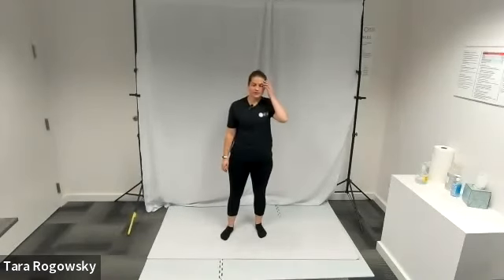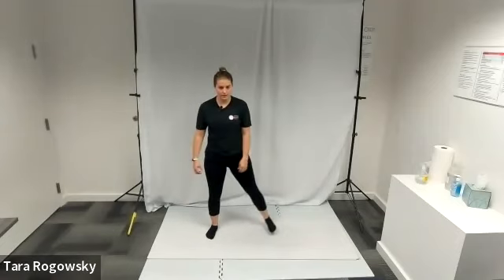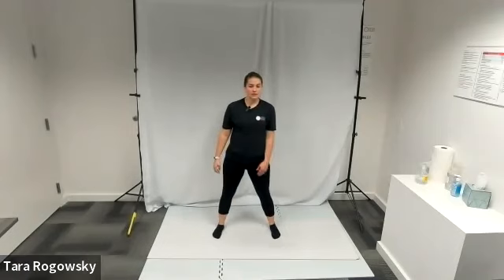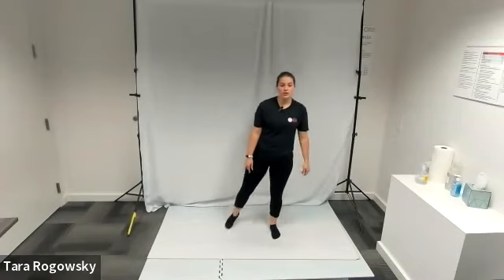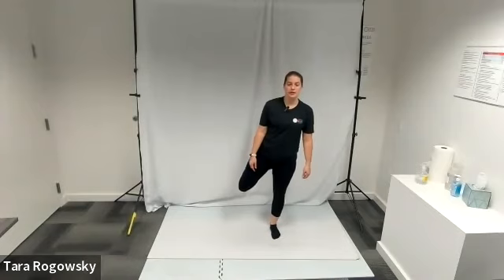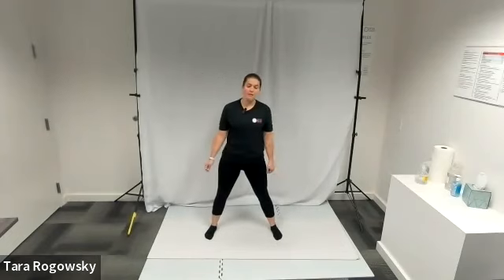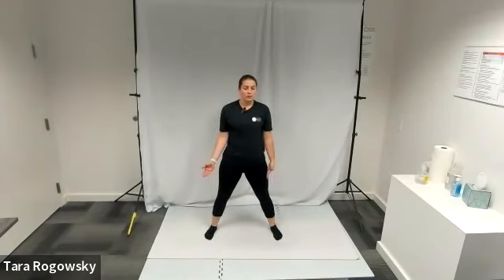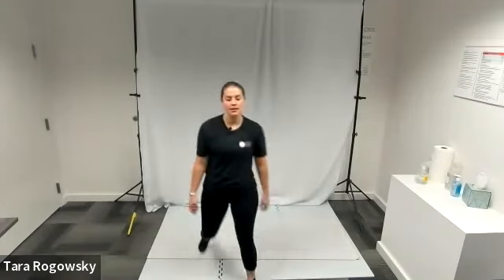How to do Wide Glute Kicks